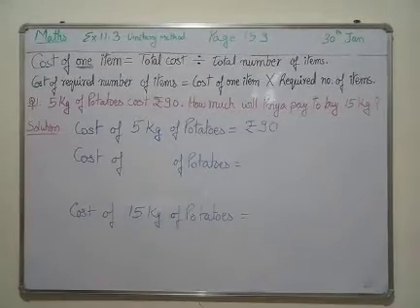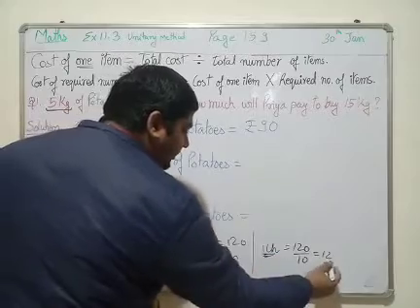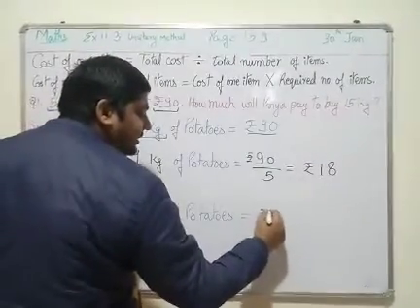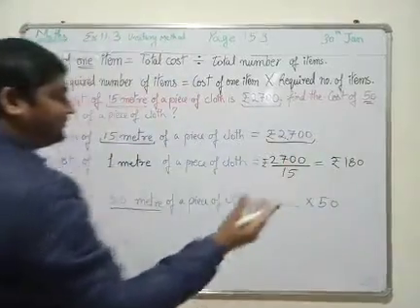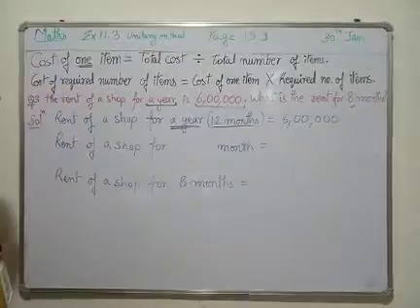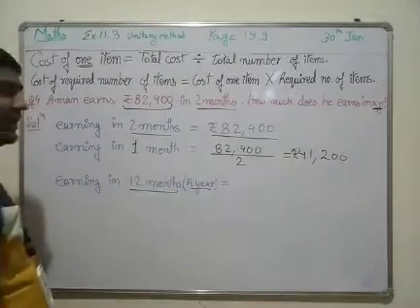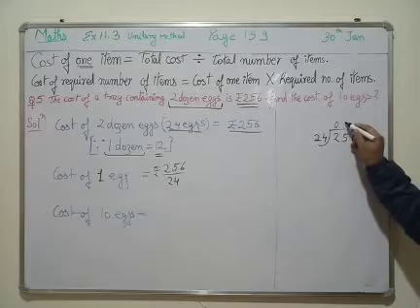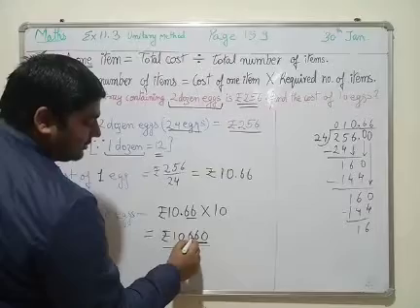class 4 ch 11 ex 11.3